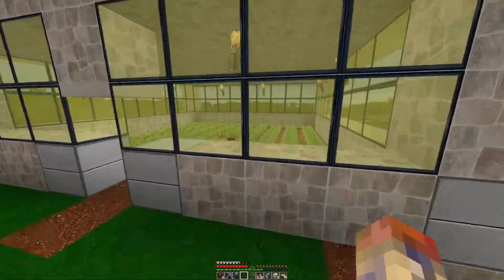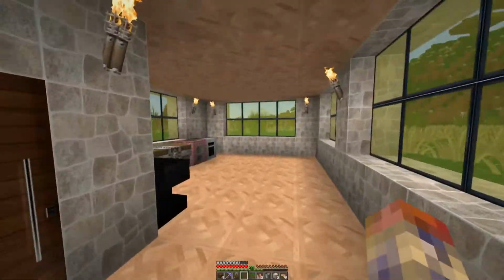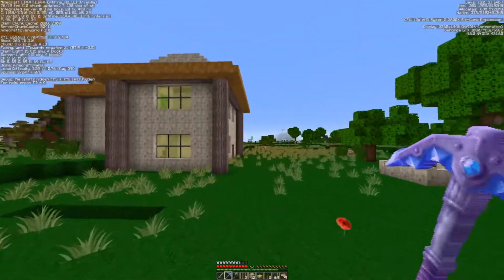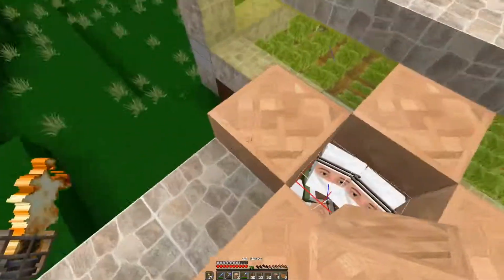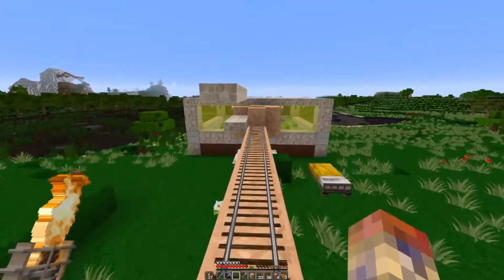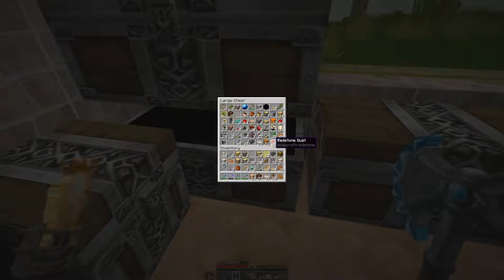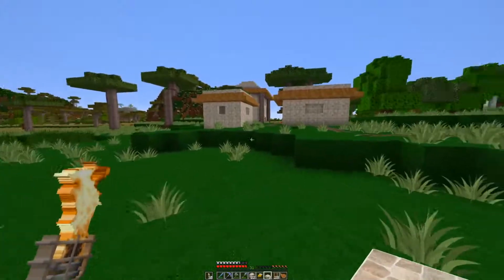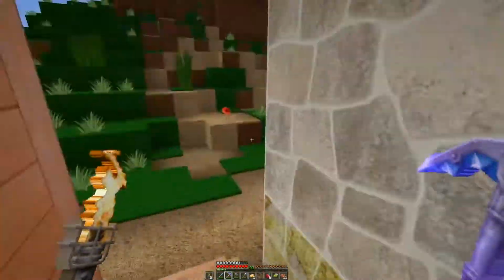Minecraft Let's Play Season 2 Ep 3 Moving Villagers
In today's video we move some villagers to our new breeder. Much frustration later we get them there.

CPU: Ryzen 5 2600x
GPU: GTX 1080
Motherboard: MSI x470 Gaming Plus
RAM: 16GB @ 3000mhz
SSD: Kingston 240GB
HDD: 2x 2TB Western Digital